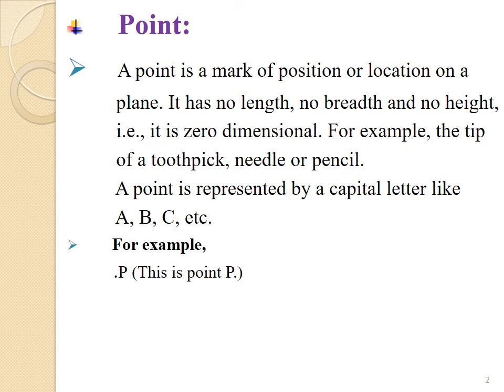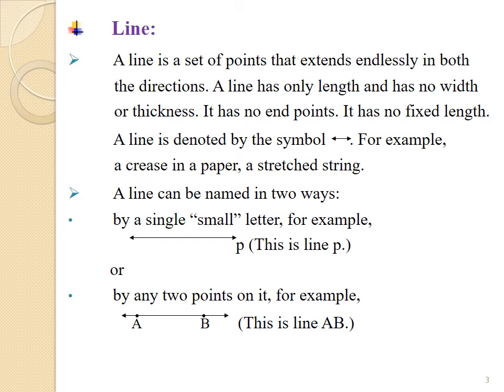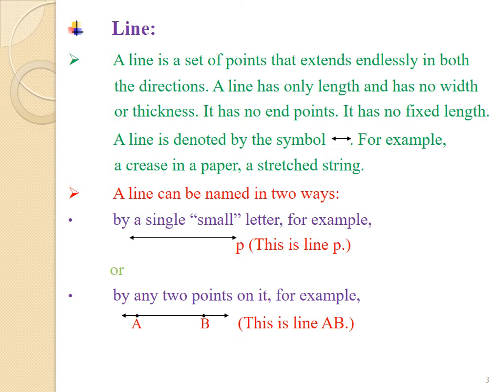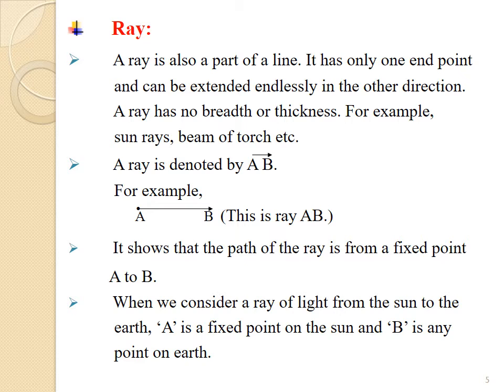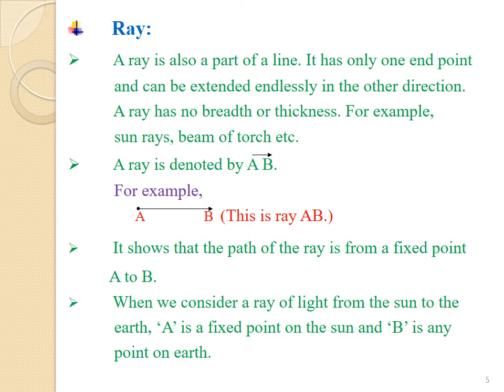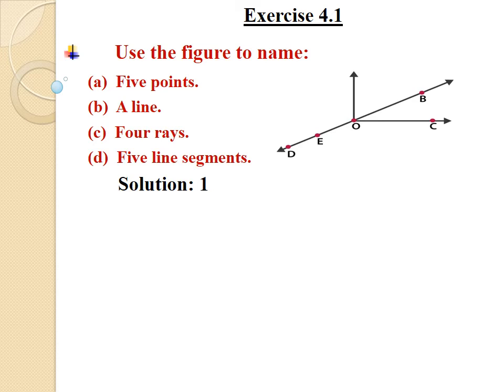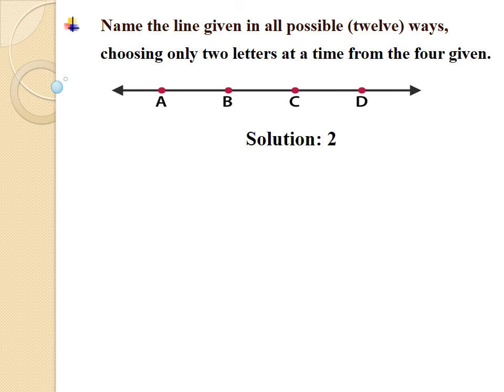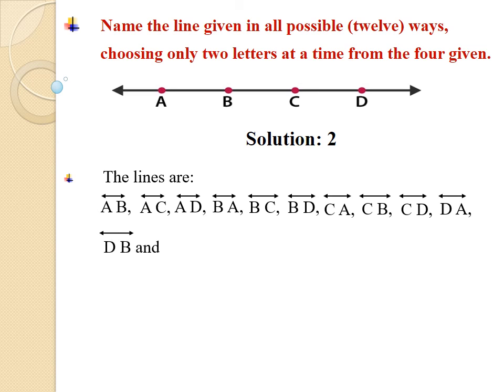CLASS 6 MATH CHP 4 PART 1